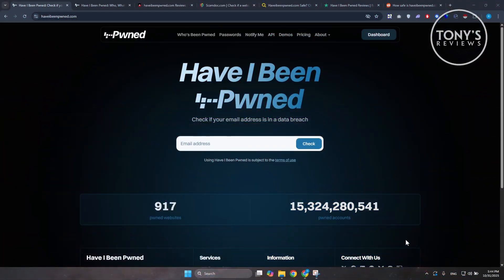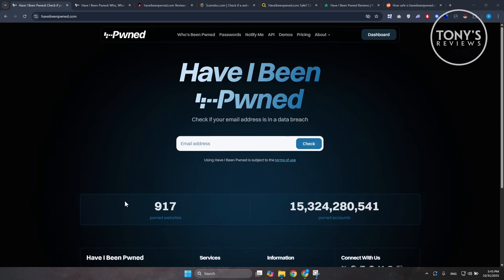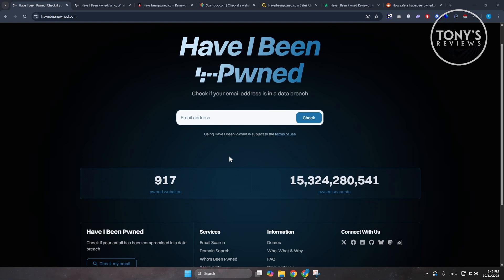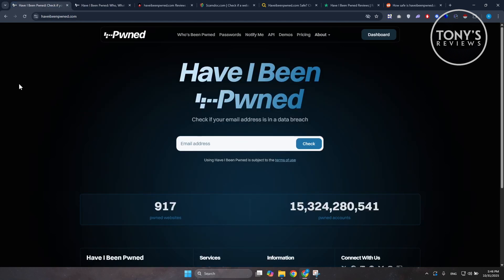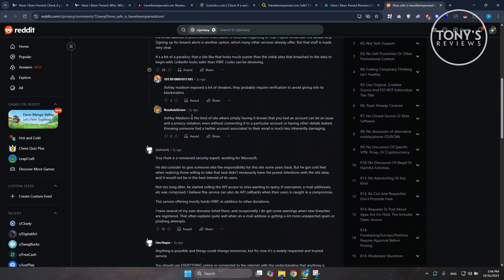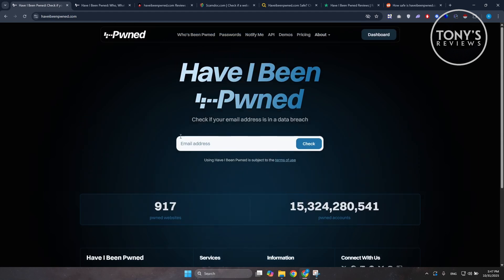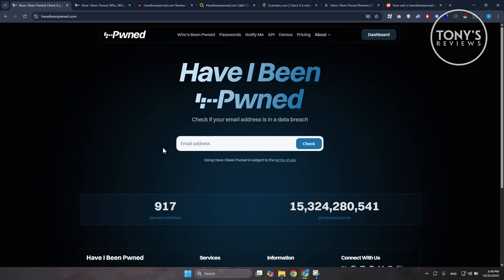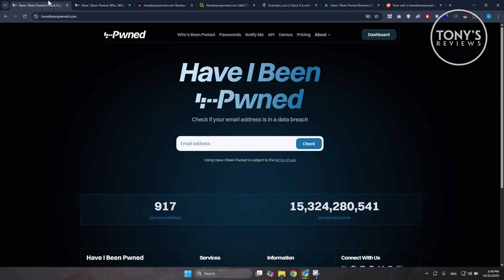Have I Been Pwned Data Breach Checker Honest Review | haveibeenpwned.com Legit or Scam? (2026)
In this video, I show you Have I Been Pwned Data Breach Checker Honest Review | haveibeenpwned.com Legit or Scam? in 2026. The quick & easy tutorial review Does Have I Been Pwned that claims to let users check if their email or phone number has been exposed in a data breach work good or scam? Do you want to know step by step haveibeenpwned.com fake or real? in 2026? Yes? Great!